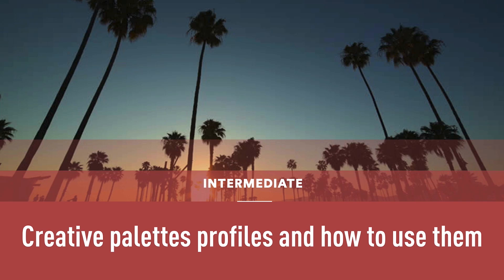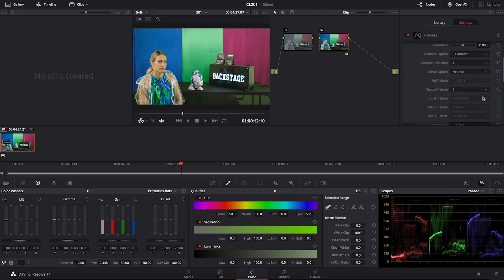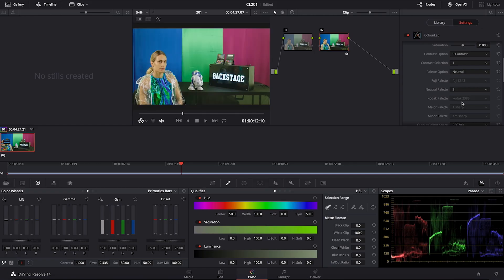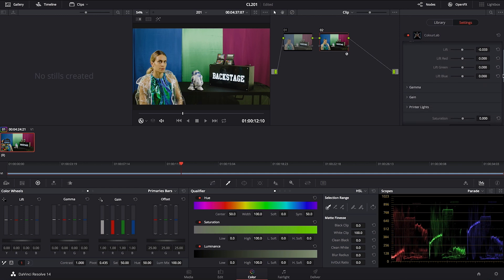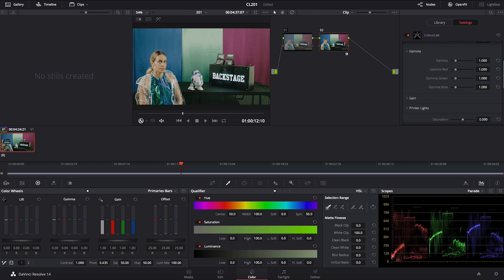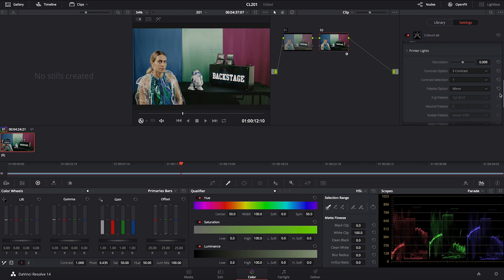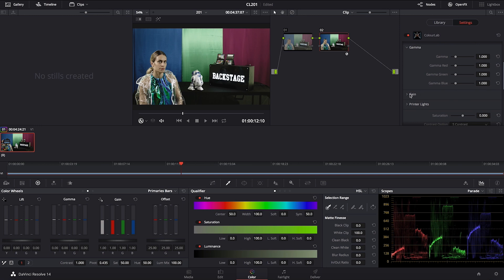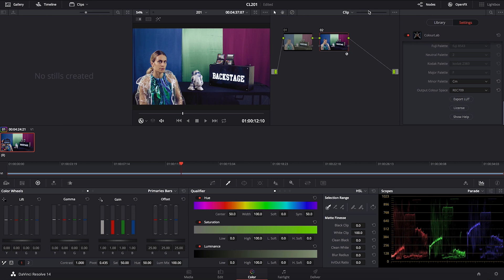Colourlab Look Designer Tutorials 6_Creative palettes profiles and how to use them